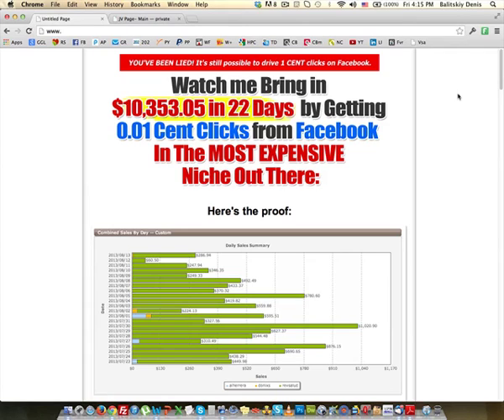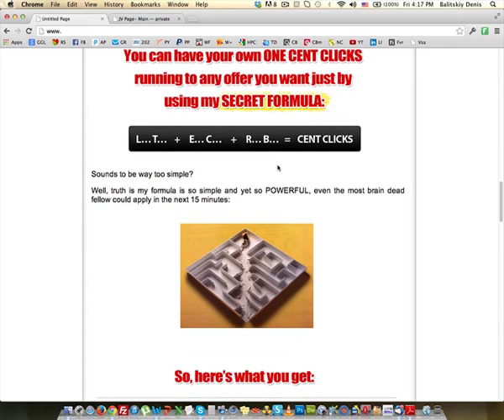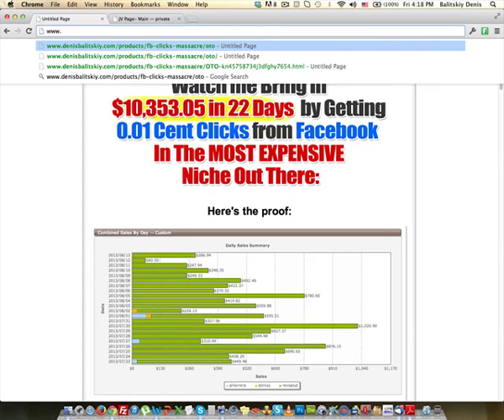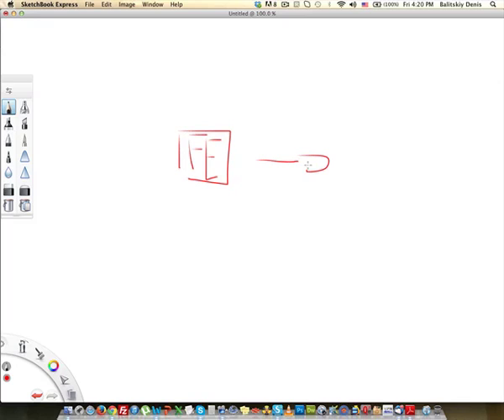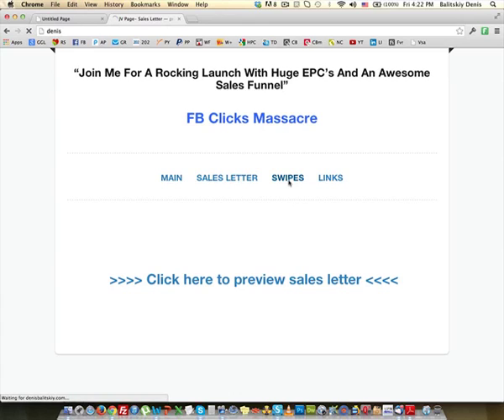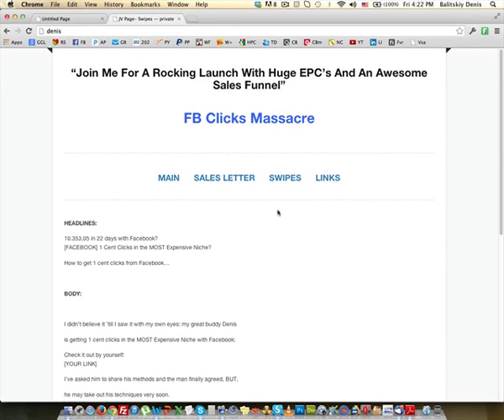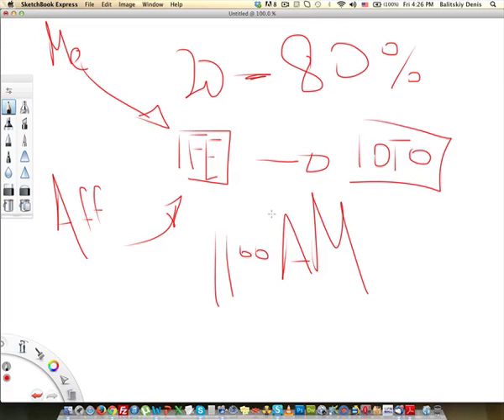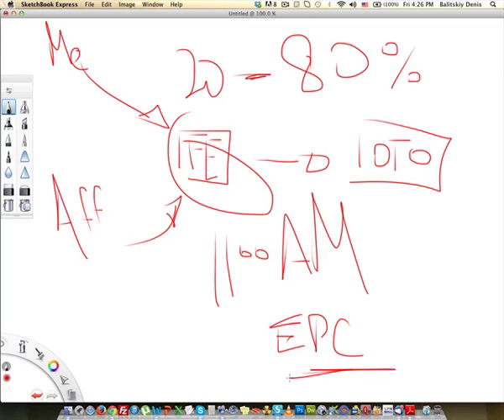My last launch insights